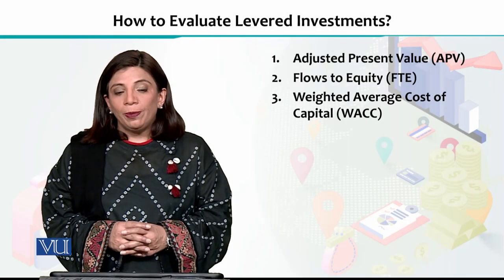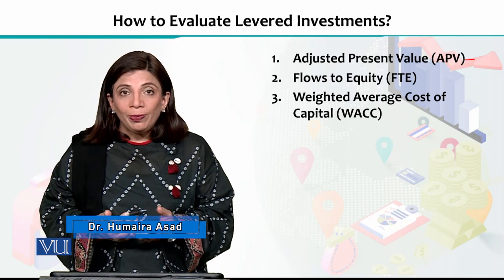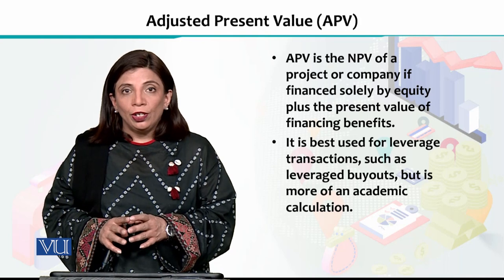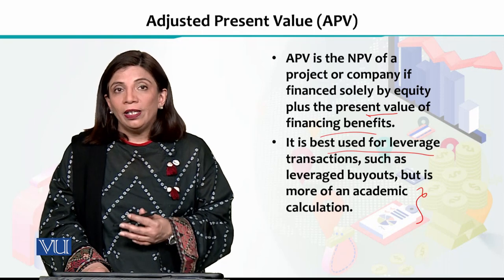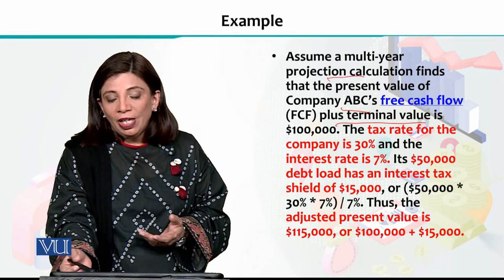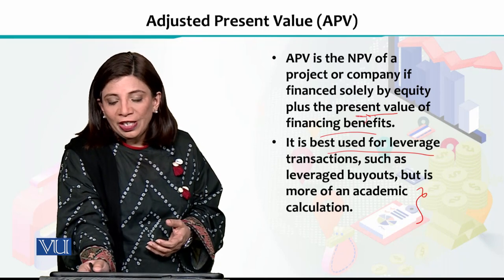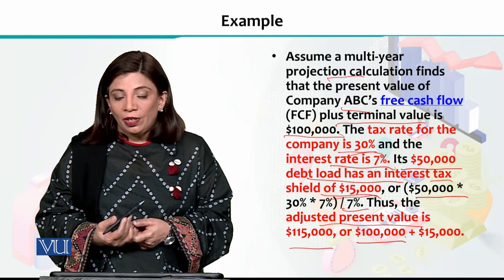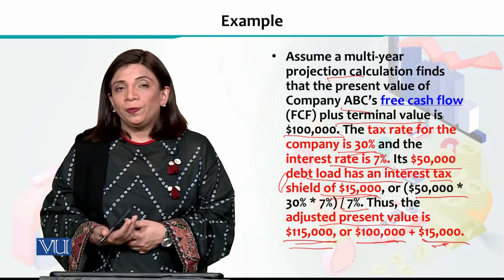How to Evaluate Levered Investments? | Financial Economics | ECO605_Topic228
Topic228 - How to Evaluate Levered Investments?